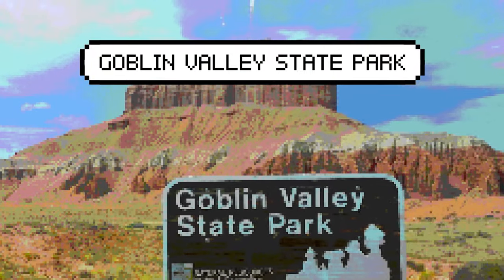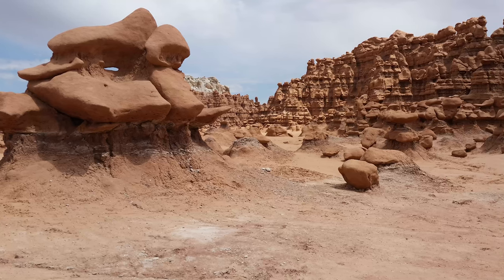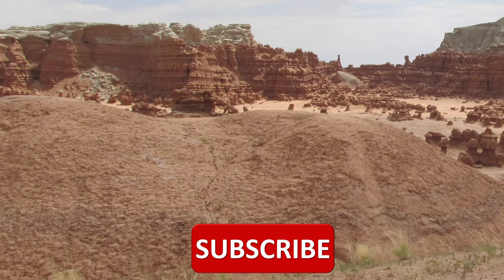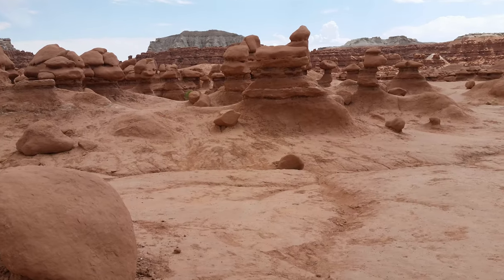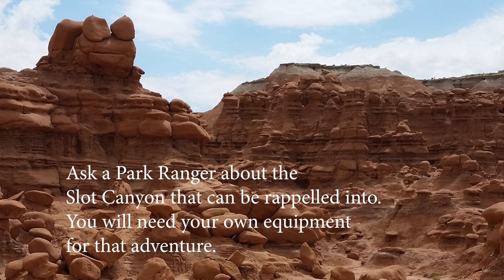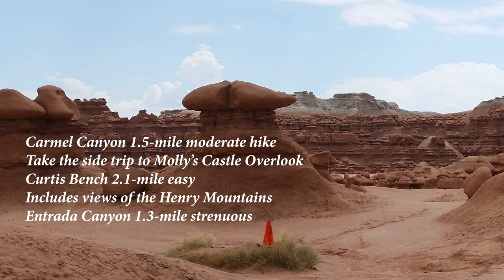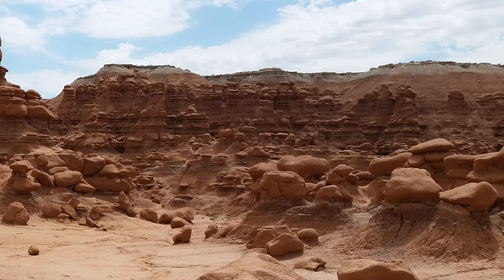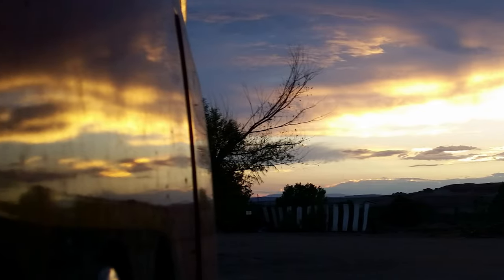Hike Among Unbelievable Sandstone Formations in Utah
Join us in the Canyon Country of southern Utah. This is one of the most gorgeous regions in all of Utah. With famous national parks and not so well-known state parks, plan plenty of days to experience as many as you can. Traditional favorites include Canyonlands National Park and Arches National Park. Make a beeline to the lesser known and more remote Capitol Reef National Park for a plethora of experiences from picking fruit to four-wheel-drive backroads. While there, pop over to Goblin Valley State Park located between Green River and Hanksville. Three trails through the “goblins” and a slot canyon are the conquest. Escape the crowds of the larger parks and have an orange Entrada sandstone experience in one of the most remote regions of the Lower 48 states of the United States. Sunsets in Canyon Country are unforgettable.